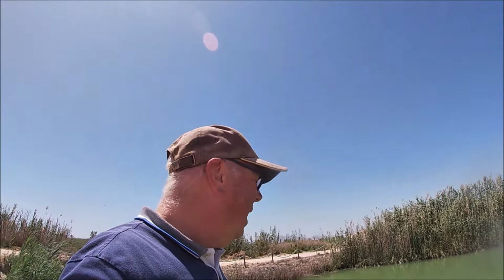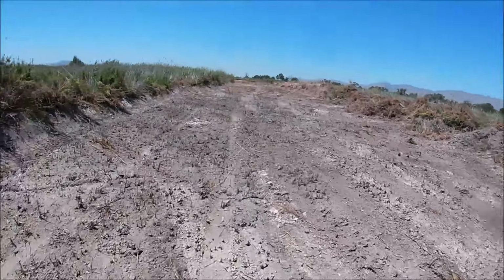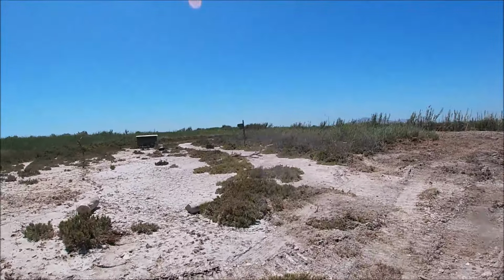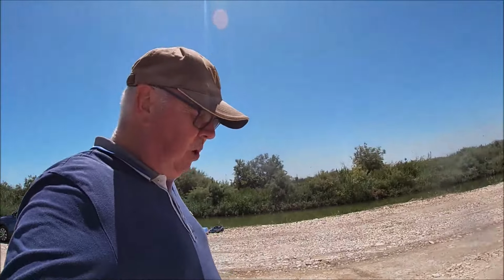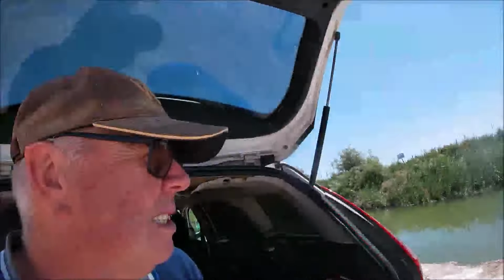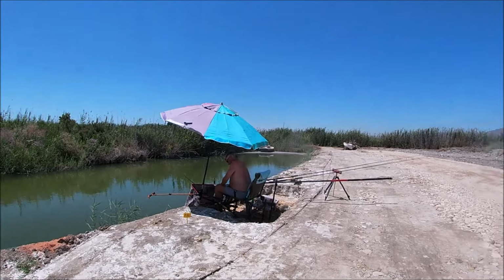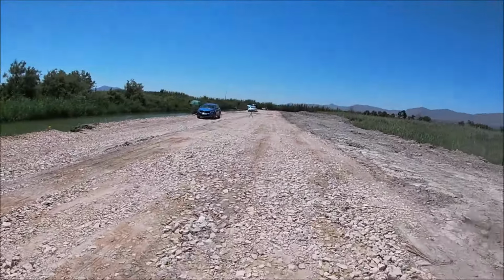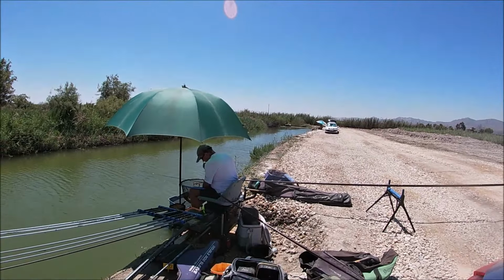Match fishing in Spain 75 El Bosquet changes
Video showing the new plans for El Bosquet plus match coverage of Abbey Anglers